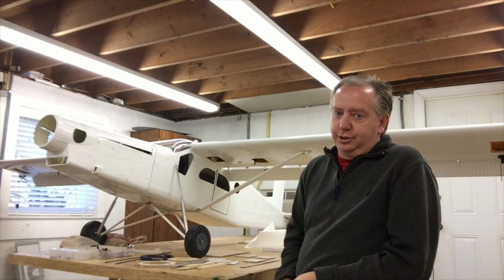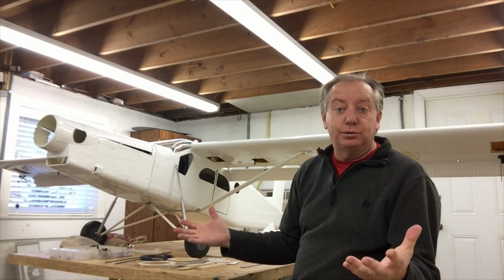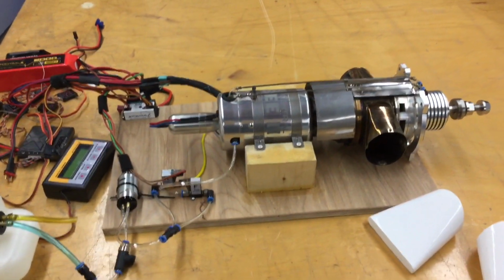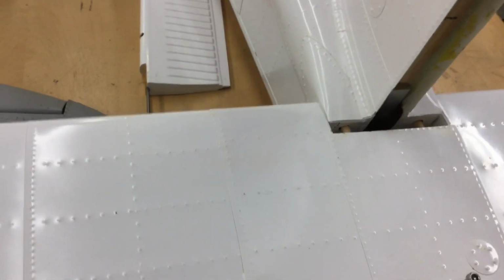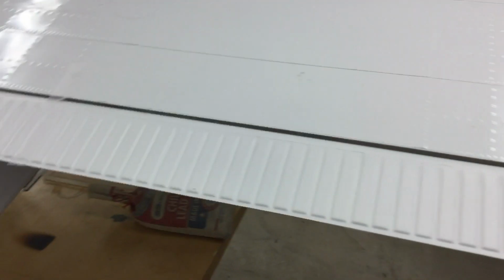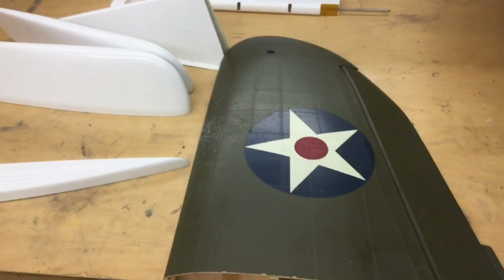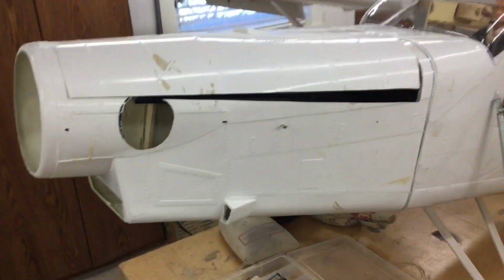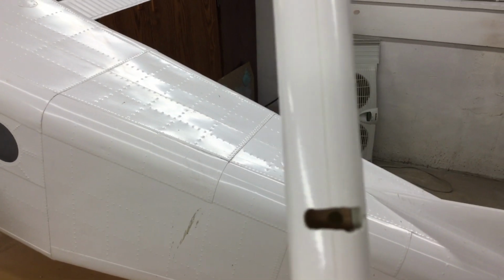Pilatus Porter PC-6 RC Second hand model build Part one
First video describing my Building techniques it’s a little chopped up so forgive me for some of it  , I’ll do better in the next upcoming videos